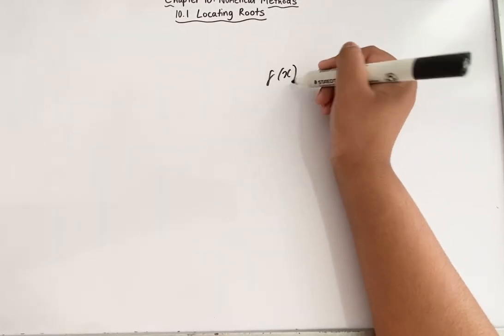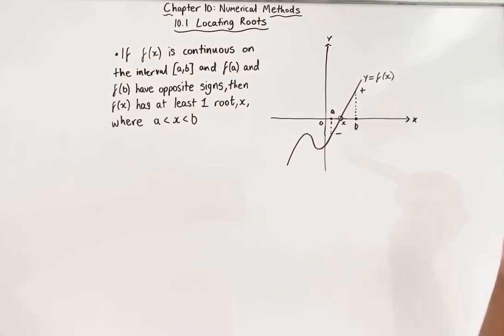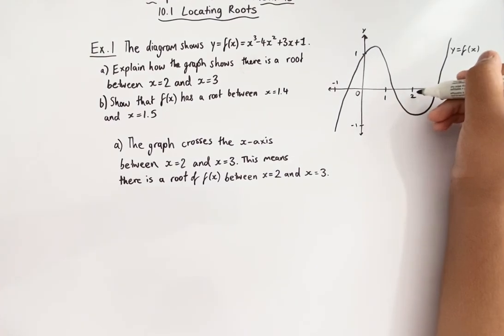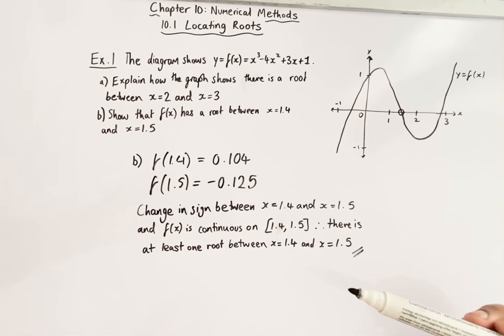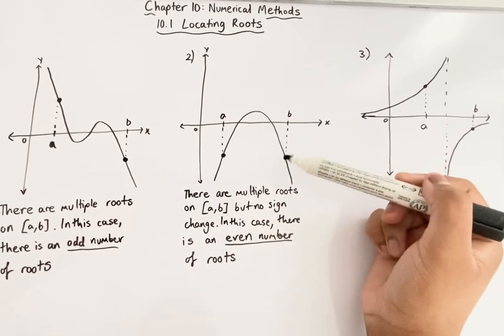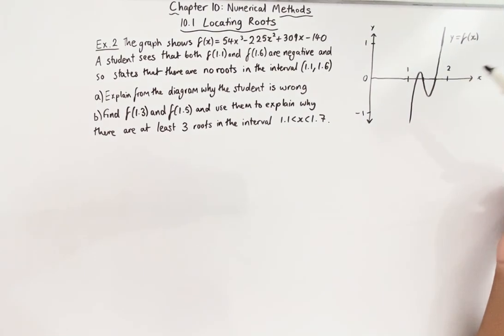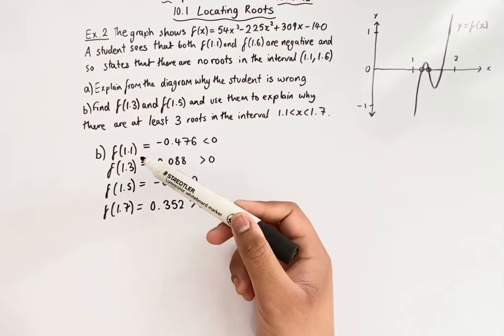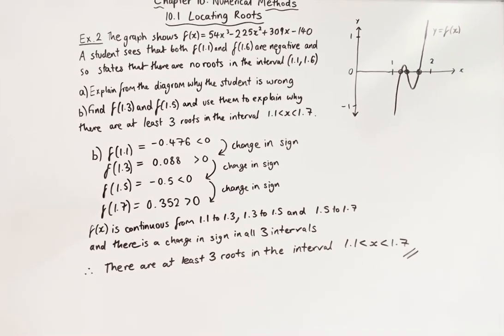10.1 Locating Roots - Edexcel A Level Pure Mathematics Year 2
Lesson 10.1 Locating Roots of the Edexcel A Level Pure Mathematics Year 2 course.